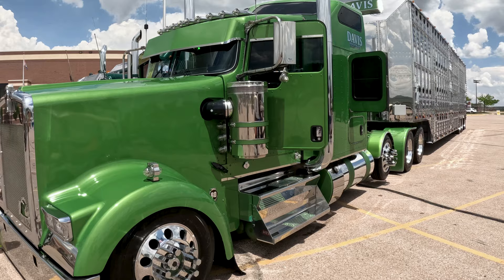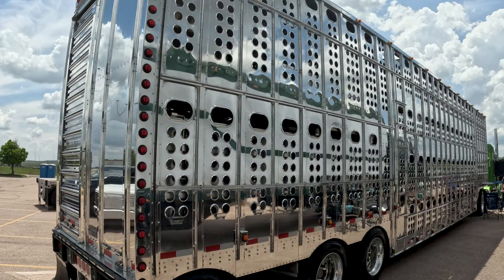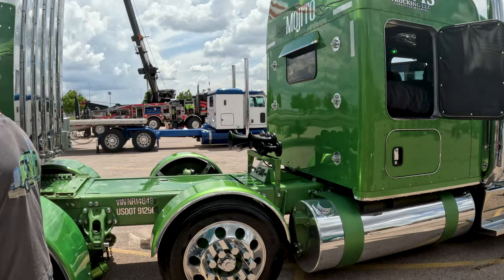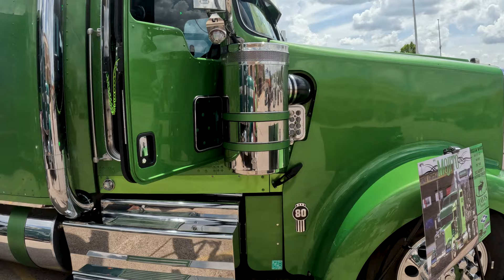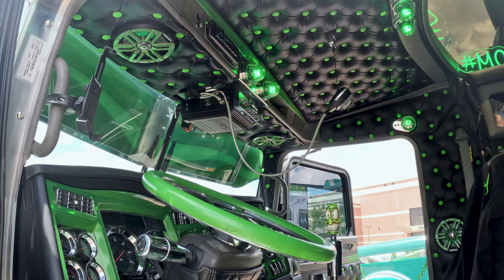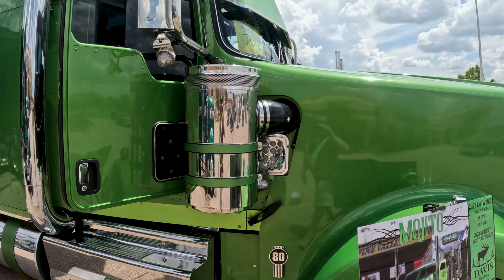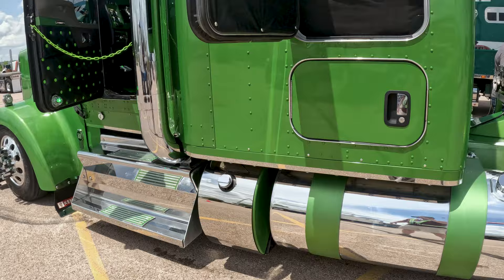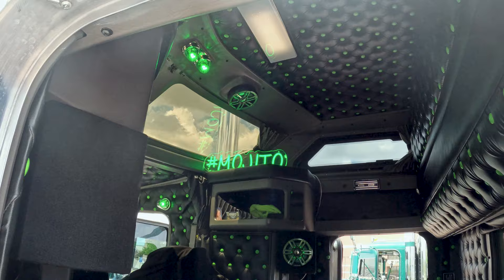Livestock-hauling owner-op’s 2022 Kenworth W900L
Cokeville, Wyoming-based Cody Davis, owner of three-truck Davis Trucking LLC, hauls livestock across the U.S. with this 2022 Kenworth W900L and accompanying 2023 Merritt livestock trailer. Davis showed the combo at the 2023 Shell Rotella SuperRigs working truck show in Gillette, Wyoming, where it won in three categories — the Tractor-Trailer Division, Best Chrome, and Best Lights. Davis’ rig also won the People’s Choice Award after a public voting period.

Davis later in the year would go on to win in two categories of Overdrive's 2023 Pride & Polish competition

Catch plenty more in the way of custom and restored rigs in Overdrive’s Custom Rigs section of the